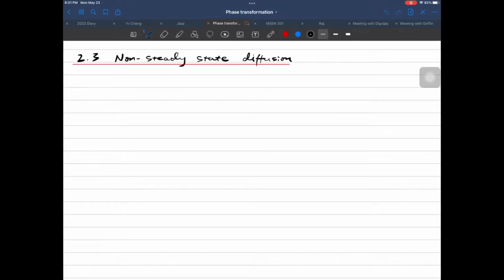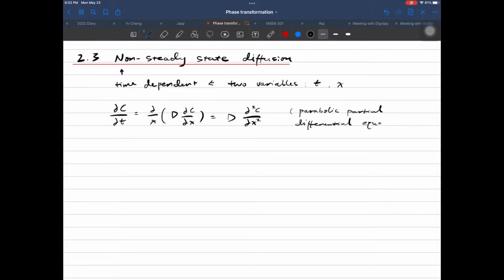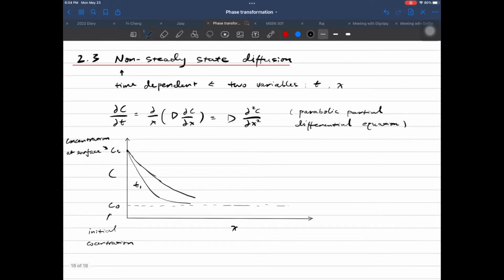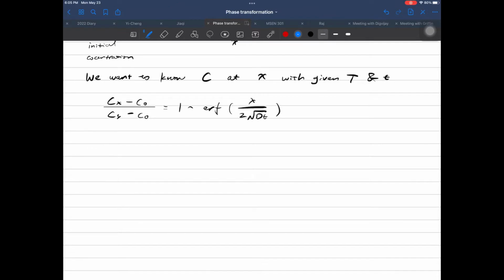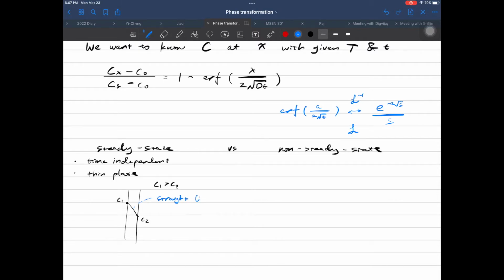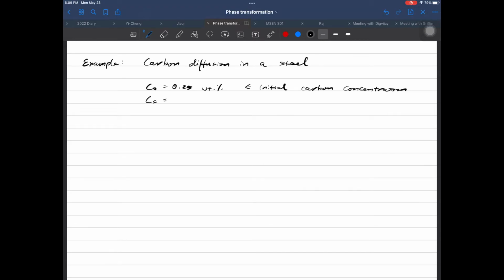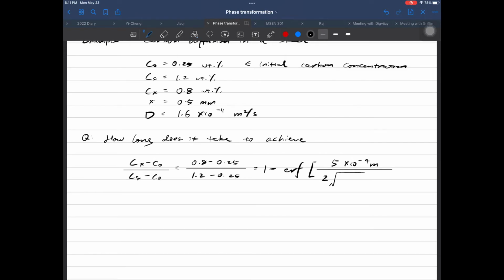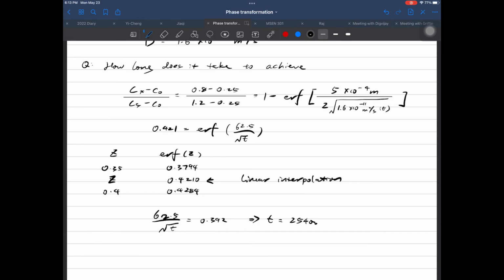2.3: Non-steady state diffusion